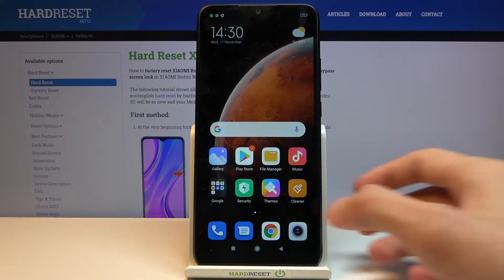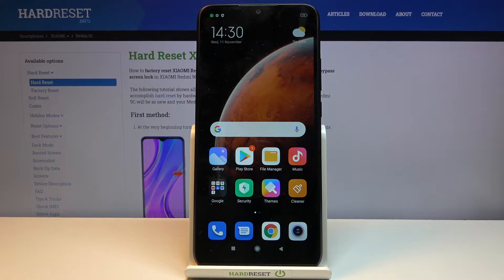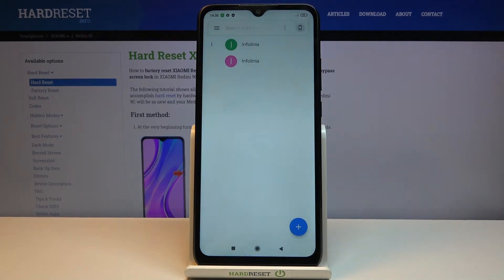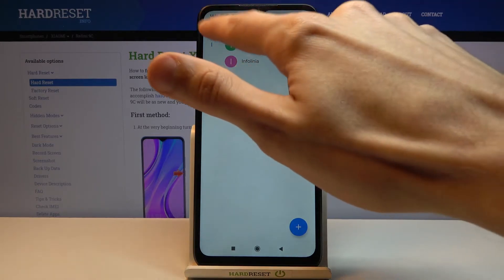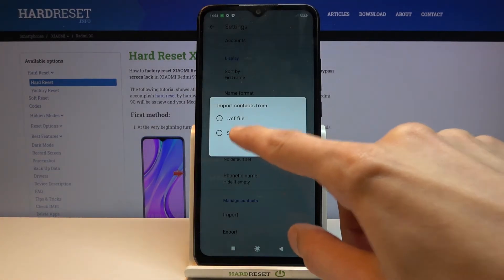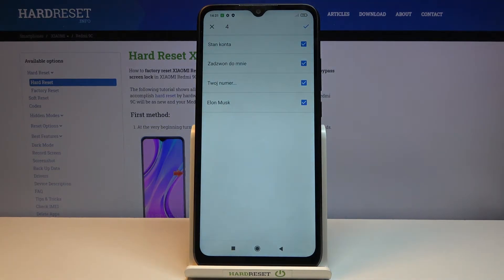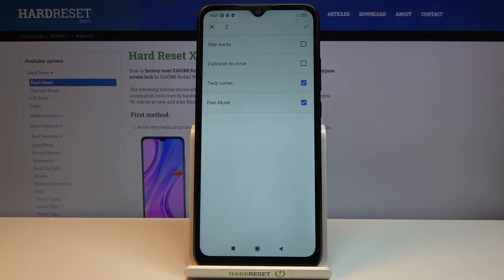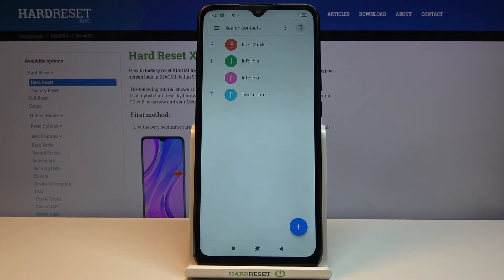How to Copy Contacts in XIAOMI Redmi 9C – Move Phone Numbers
Read more info about XIAOMI Redmi 9C:
In the uploaded tutorial, we explain to you how to copy phone contacts in XIAOMI Redmi 9C. If you would like to keep your contacts safe and avoid any losses, find out attached instructions to learn how to smoothly export and import contacts in XIAOMI Redmi 9C. Let’s watch the video guide and manage contacts in your Xiaomi device successfully. Visit our HardReset.info YT channel and find many super useful tutorials for your XIAOMI Redmi 9C.

How to transfer contacts in XIAOMI Redmi 9C? How to move contacts in XIAOMI Redmi 9C? How to transport contacts in XIAOMI Redmi 9C? How to move contacts from SIM to XIAOMI Redmi 9C? How to import contacts to XIAOMI Redmi 9C? How to export contacts in XIAOMI Redmi 9C? How to manage contacts in XIAOMI Redmi 9C?